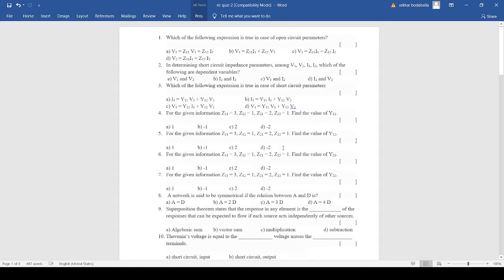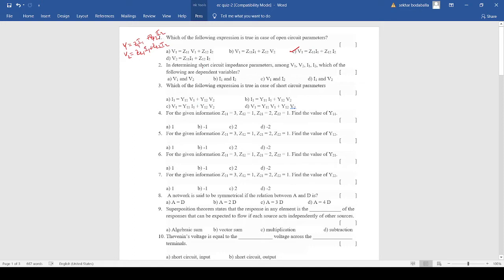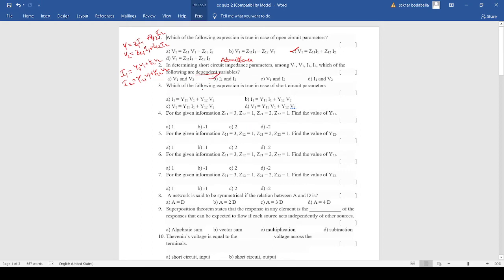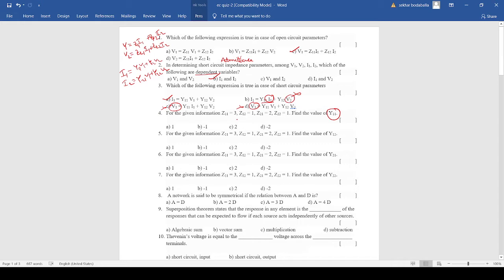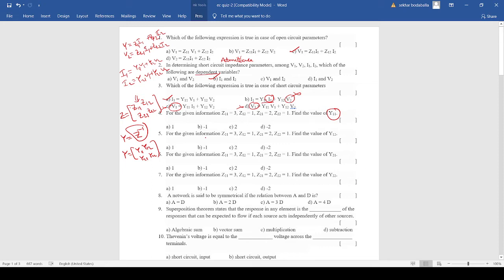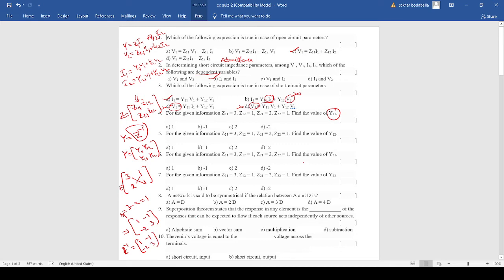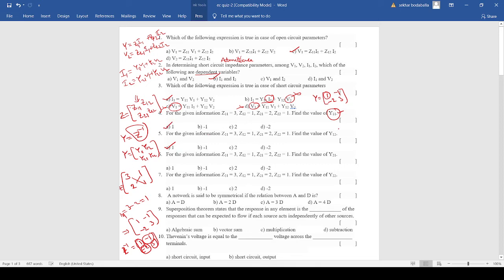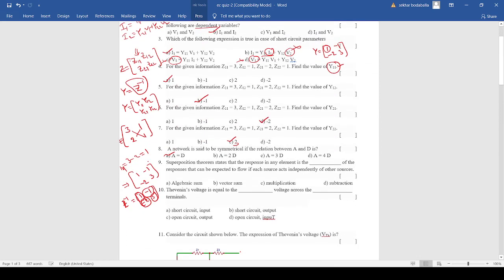electrical circuits bits